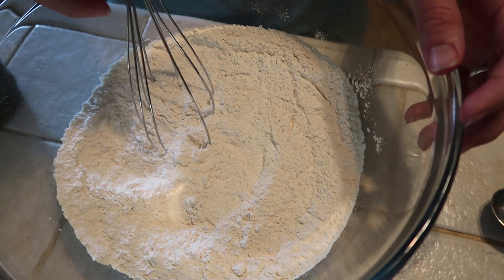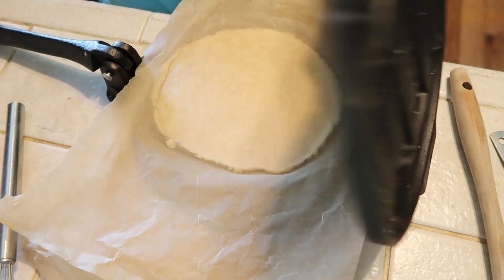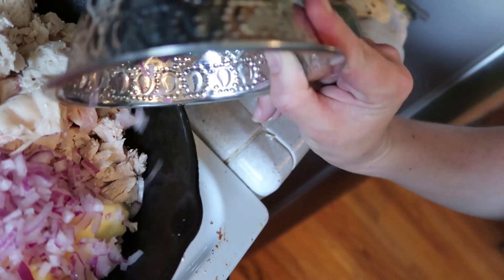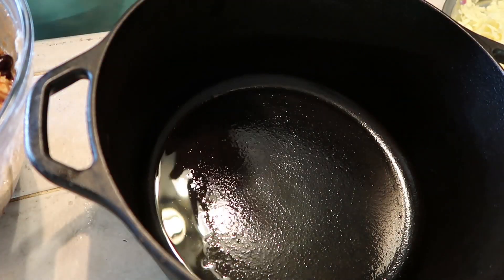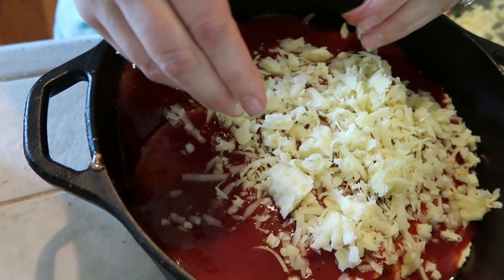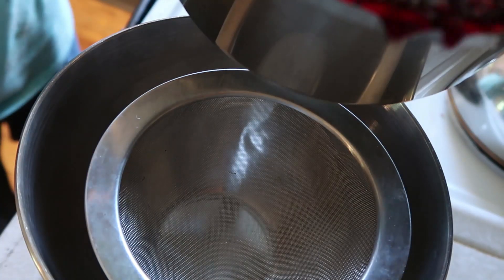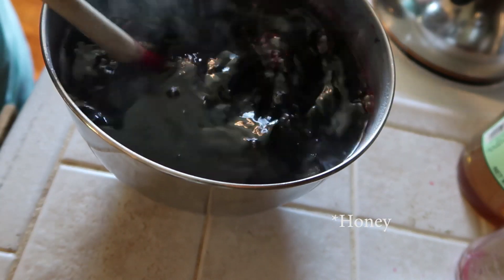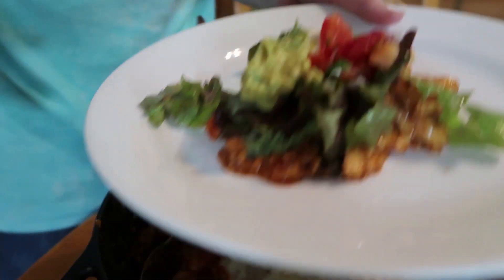Grain Free Enchiladas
I have been craving enchiladas and found some enchilada sauce while shopping last week.

Recipe:

Enchiladas:

4 chicken breasts
onion
cheddar cheese
2 jars enchilada sauce (I got mine at whole foods)
15 oz black beans
sour cream
lettuce

Guacamole:

avaocados
red onion
cilantro
chili powder
salt and pepper
lemon juice

Salsa:

tomatoes
red onion
cilantro
salt and pepper
lemon juice

*** I rarely use measurements in these types of recipes, just add how much you and your family likes! ***